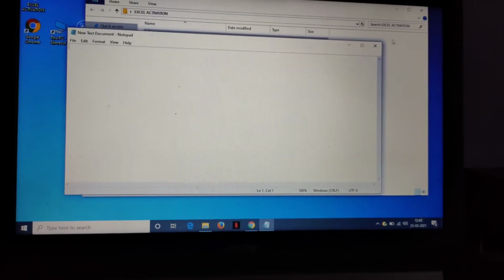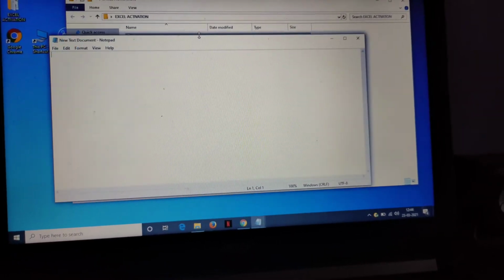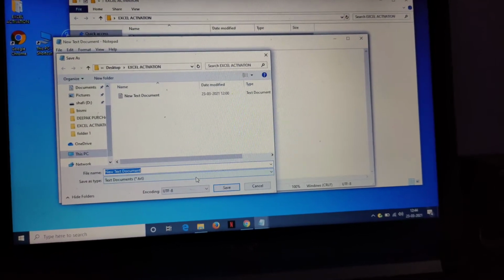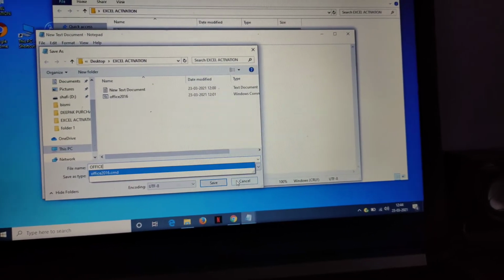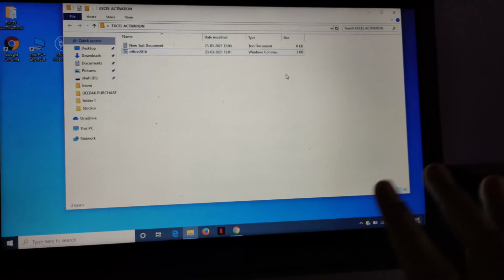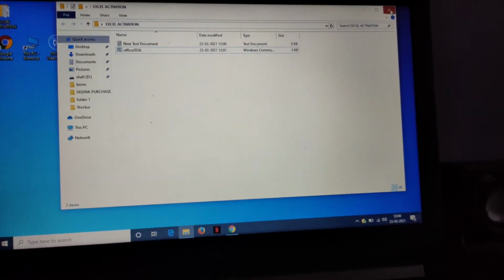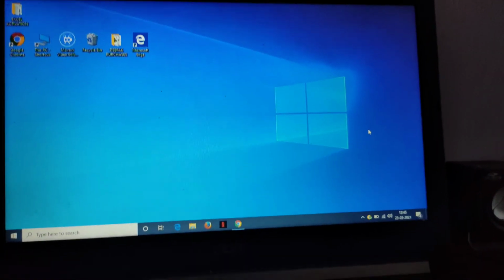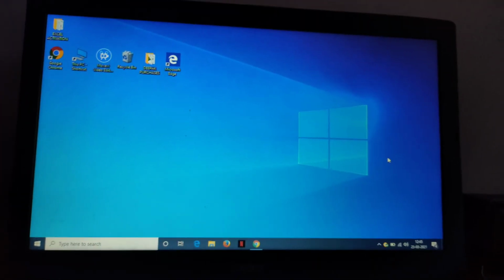How to Activate Microsoft Excel Without any App 2021 Method 🔥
credits msguides. com